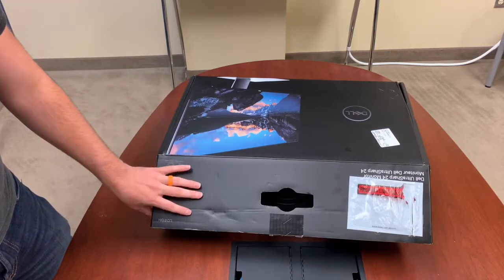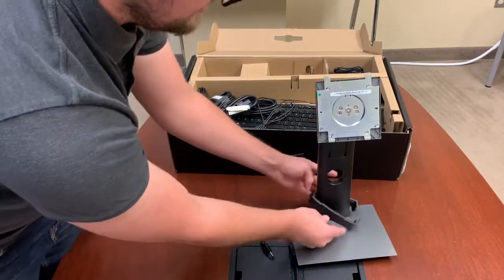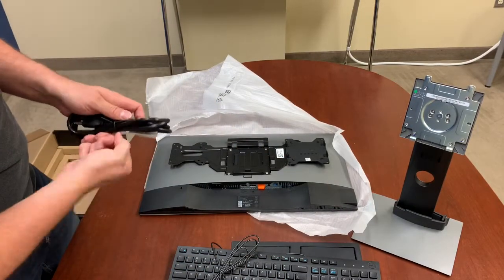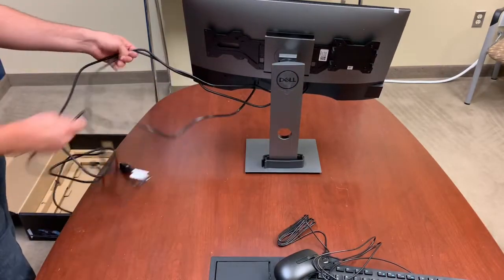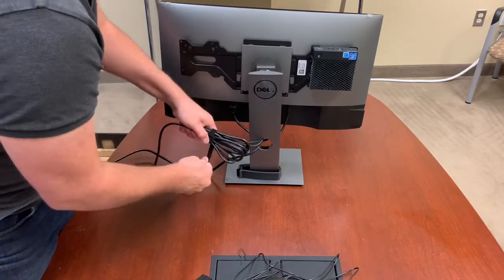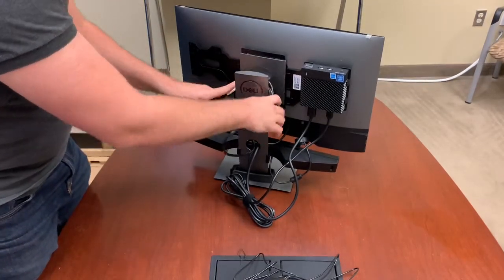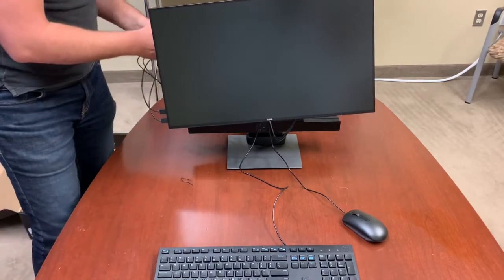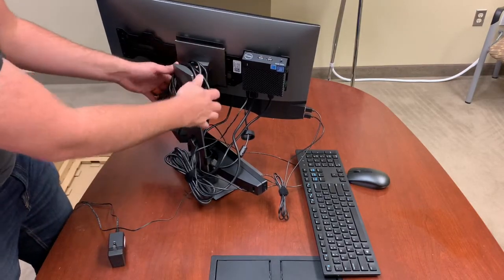Dell Wyse Unpack And Setup